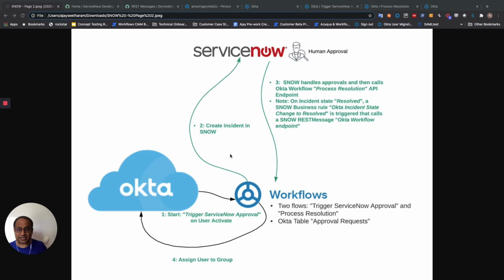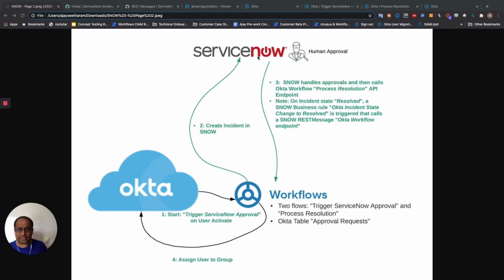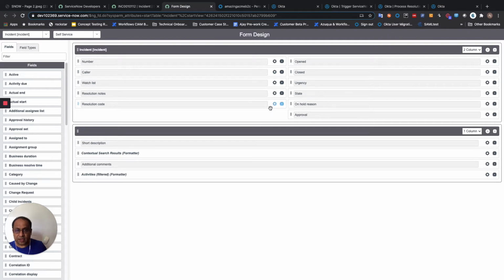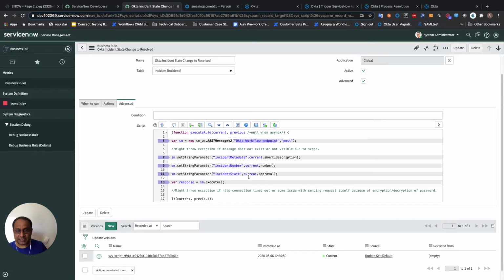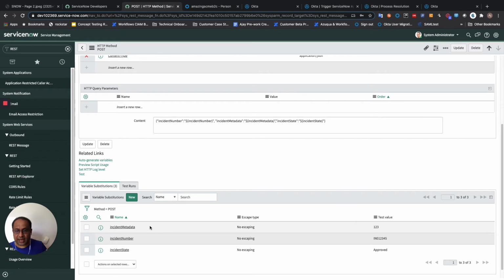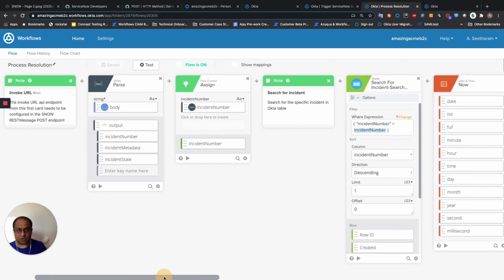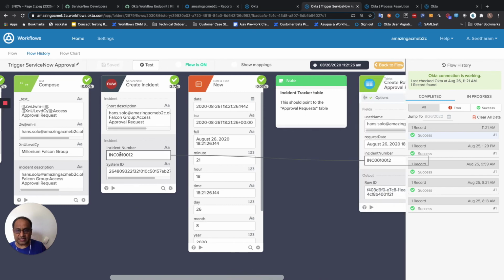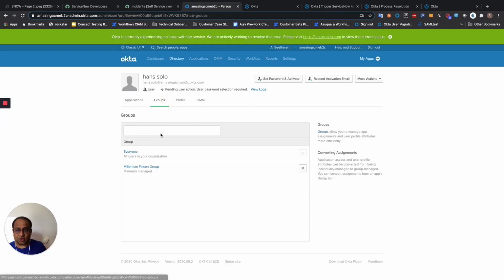Workflows Template: ServiceNow Approvals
In many organizations that use ServiceNow, a subset of access may require approvals. Maybe you have users that are provisioned birthright access when created but a specific group access needs to be approved before being provisioned. For these use cases you can get approvals using ServiceNow.